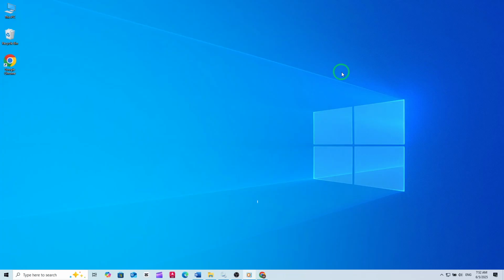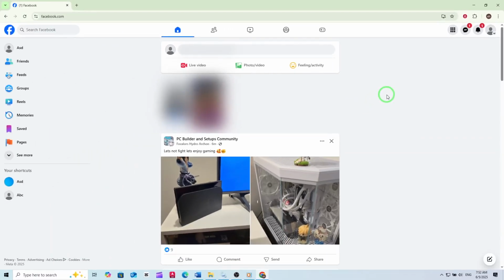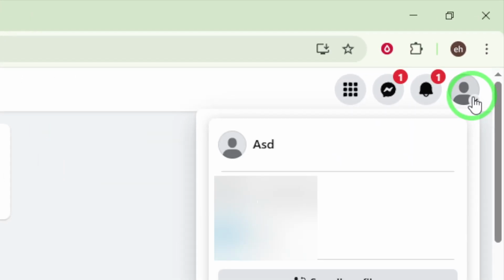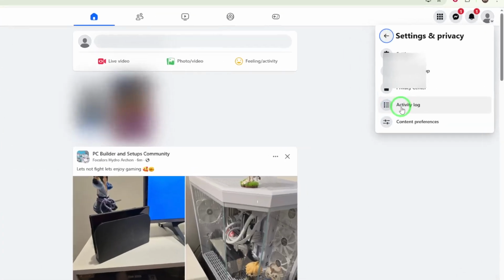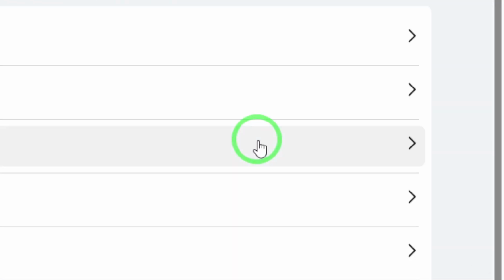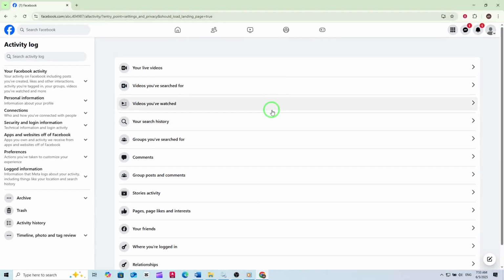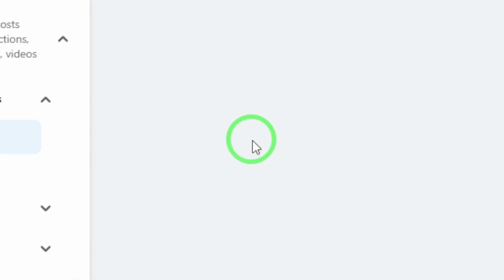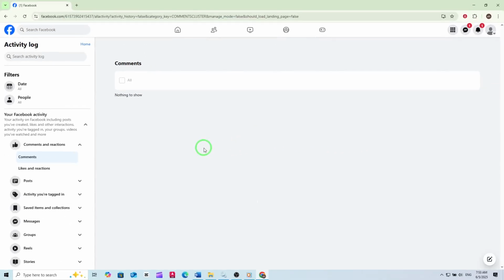How To Find Your Comments History On Facebook On PC (New Update)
Learn how to find your comments history on Facebook on PC with the new update. This step-by-step guide will help you quickly access all your past comments so you can review, edit, or manage them easily. Follow these simple steps:

1. Open Facebook from your browser

2. Click on your profile photo at the top right corner

3. Enter to Settings and privacy, then Activity log

4. Enter to Comments

Perfect for anyone wanting to keep track of their Facebook activity or revisit past conversations. Watch now to master your Facebook comment history management.

Chapters:
00:00 Intro
00:12 Soultion
01:05 Outro